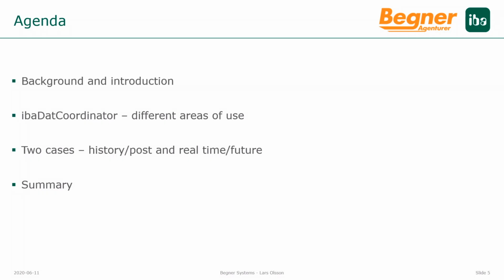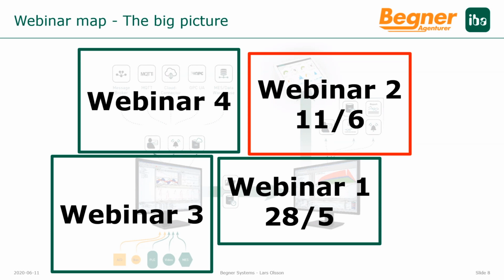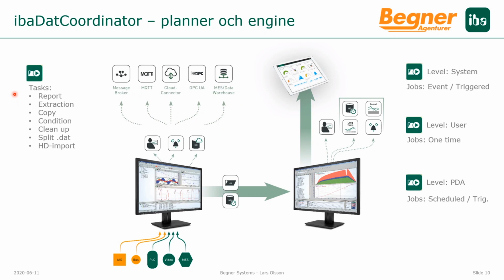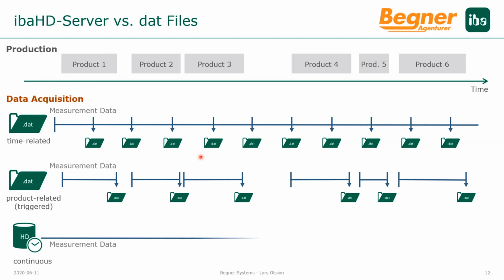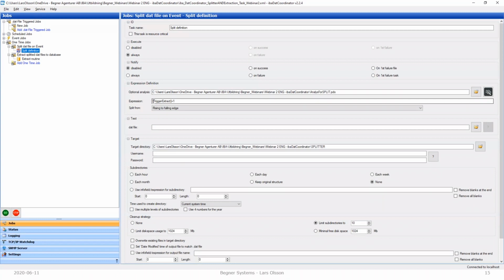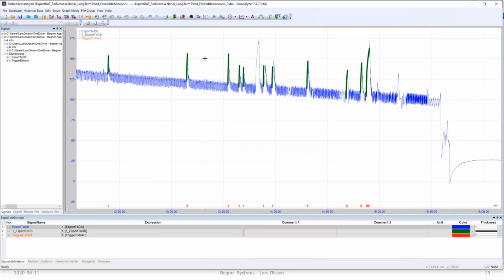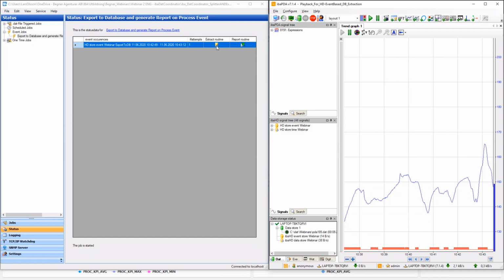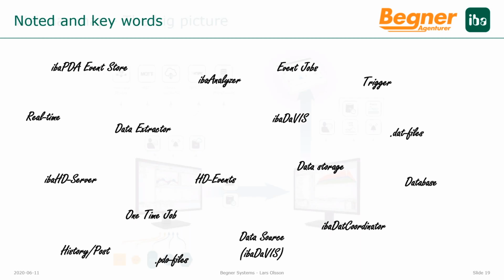Begner Webinar 2 [ENG] Automated extractions and visualization of data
Unfortunately, due to technical difficulties part of the webinar (30:05) is missing in the video.

This is a recording of a live Webinar recorded on the 11th of June.
Presenter was Lars Olsson from Begner Agenturer AB

Timestamps:

Represented companies: 01:16
Agenda: 01:45
Background / Introduction: 03:44
Webinar map: 06:50
ibaDatCoordinator - different areas of use: 07:25
ibaHD-Server vs .dat-files: 15:55
Case #1: 20:00
Case #2 and ibaDaVIS: 30:08
Notes and keywords: 36:19